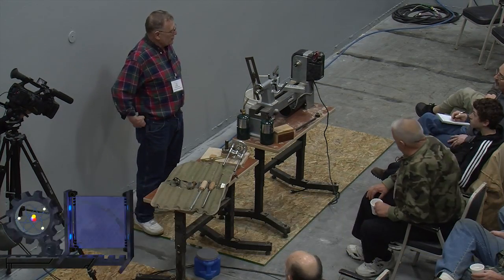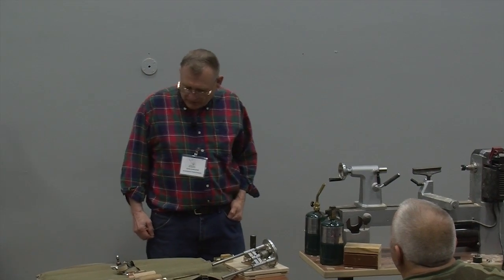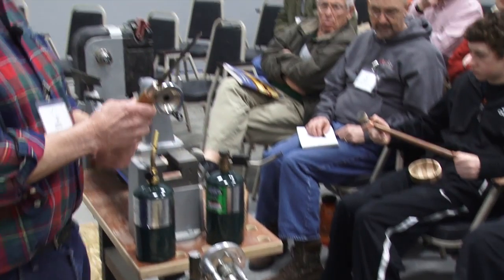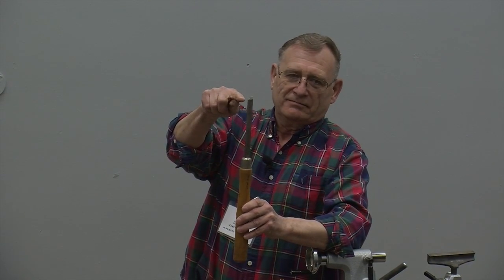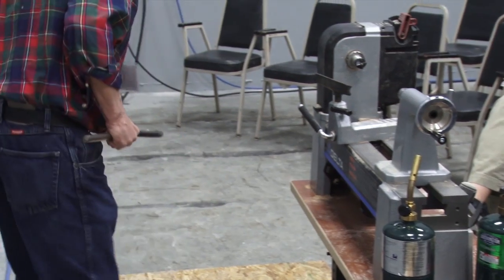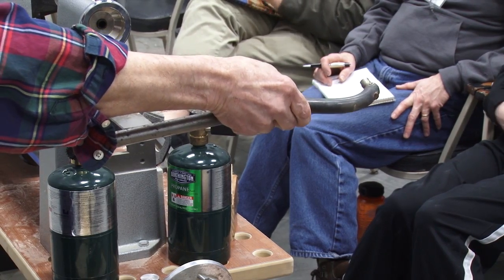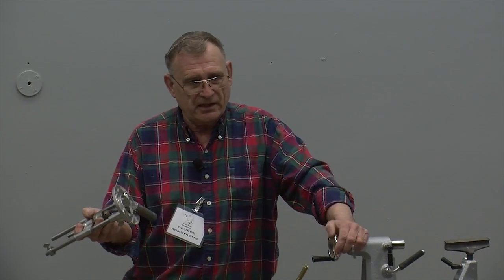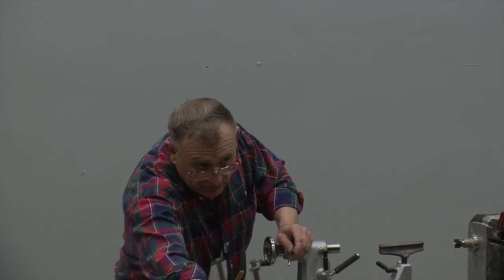Woodturning: Custom Tool Making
- While there are a large range of tools available for turning in a wood lathe, it is not uncommon to encounter an obstacle in the middle of turning a project. This could be dealt with by dropping everything and running to the nearest woodworking store (or waiting a week for an internet order)... or it can be solved immediately by modifying an old tool to do what you need, when you need it. Guild member George Armstrong walks us through a few clever modifications to make to your tooling to troubleshoot and conquer trickier cuts.